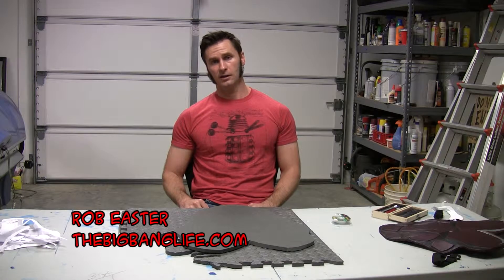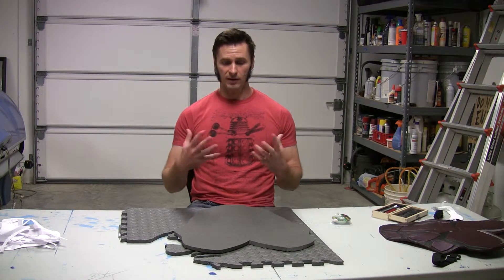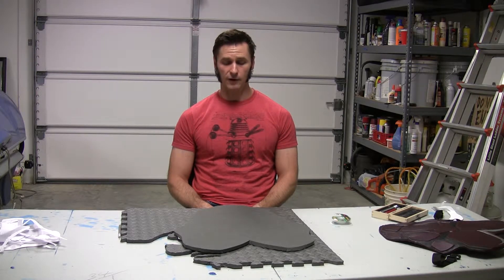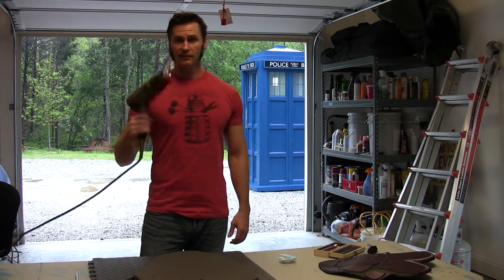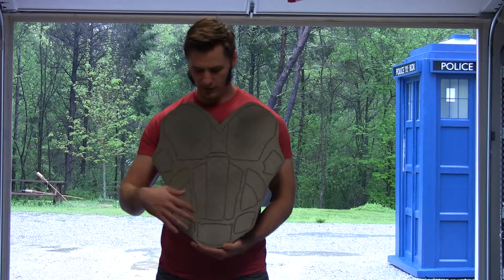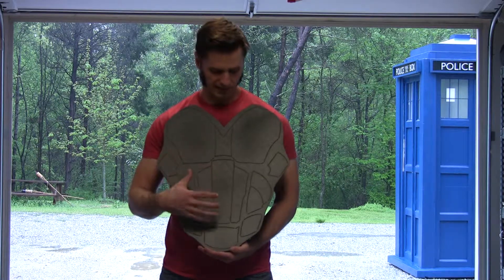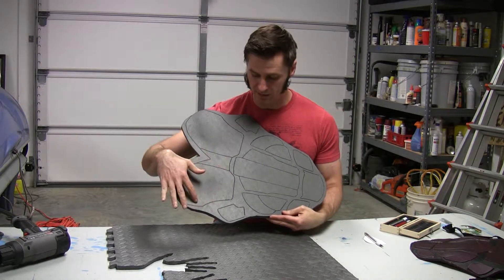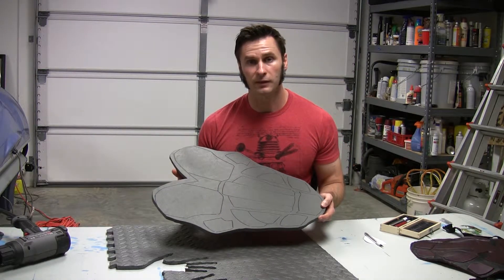Building a Magneto Days of Future Past Breastplate 02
In this tutorial I will show you step by step how I created the breastplate for my Magneto Days of Future past cosplay out of EVA foam. These same techniques can be used to create similar style breastplates for other costumes.